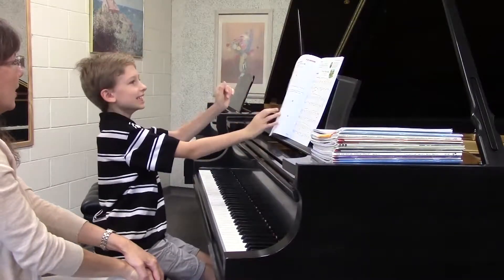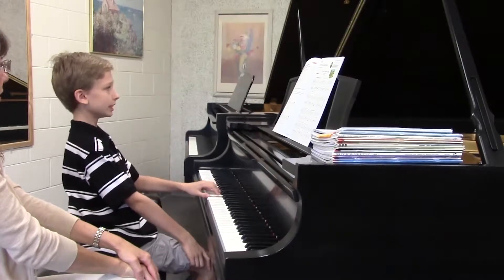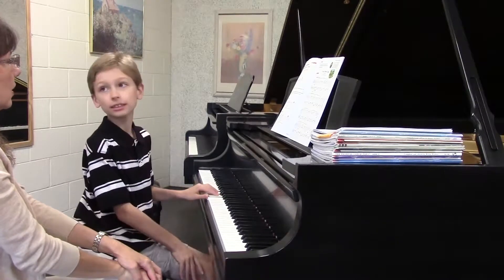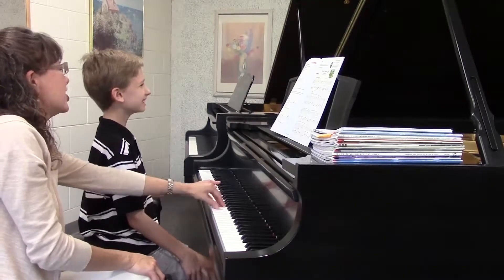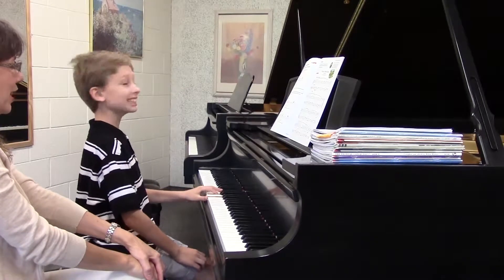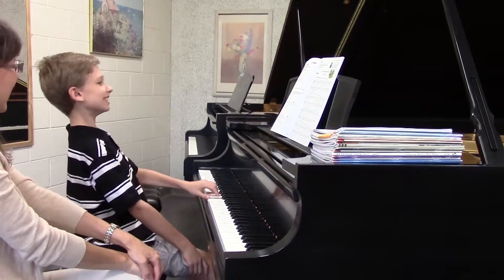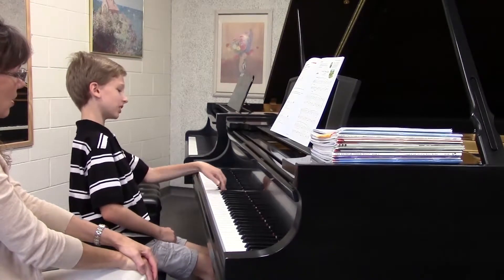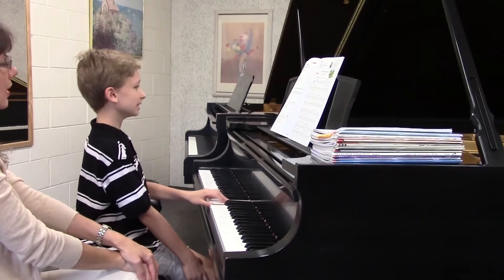The Dominant Seventh Chord, 2nd edition, Lesson and Technique Book 4, p. 20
The Dominant Seventh Chord
2nd edition, Lesson and Technique Book 4, p. 20